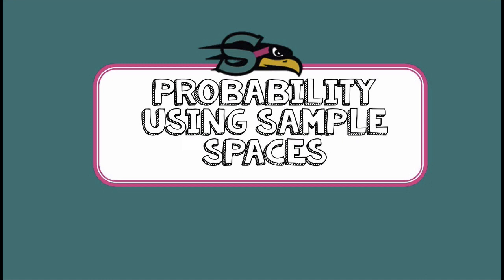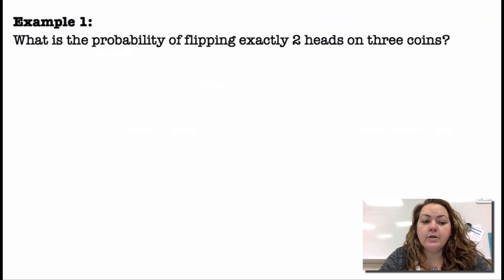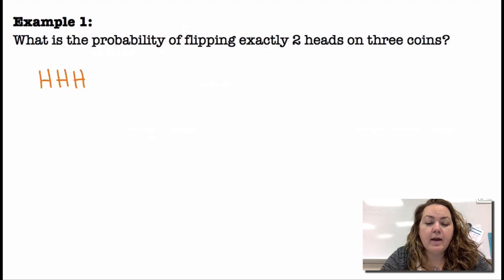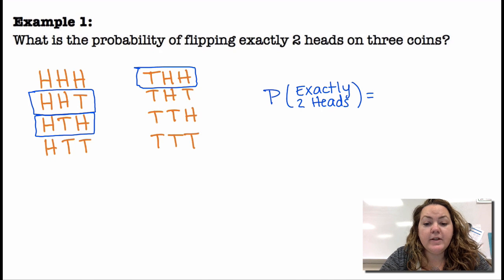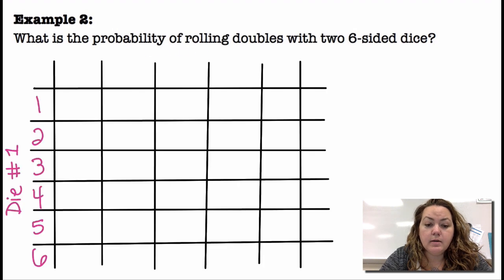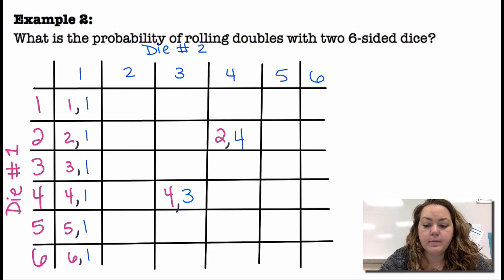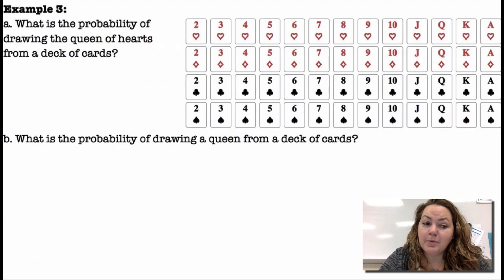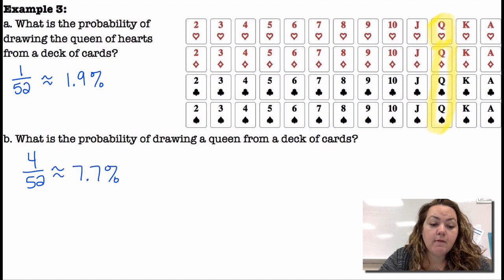4.2 Probability Using Sample Spaces